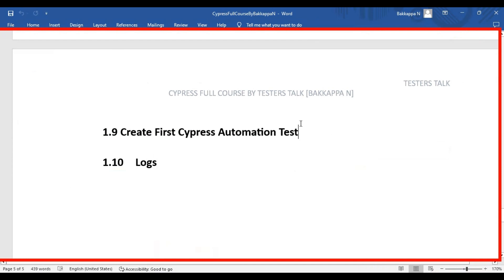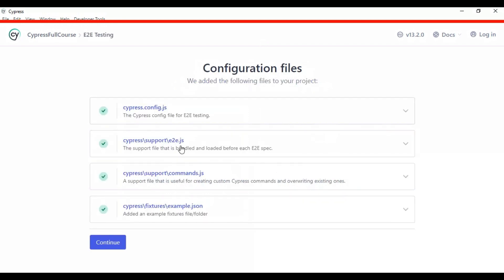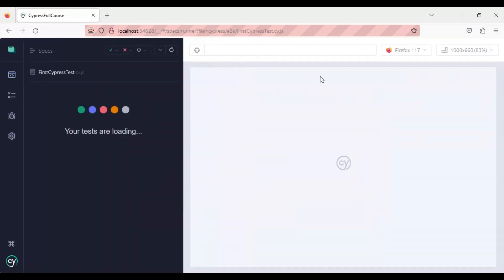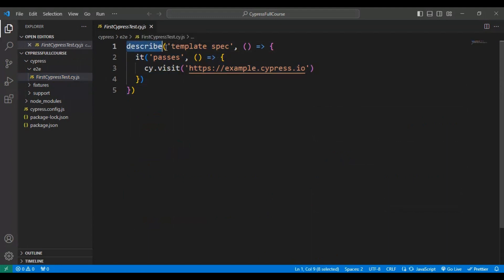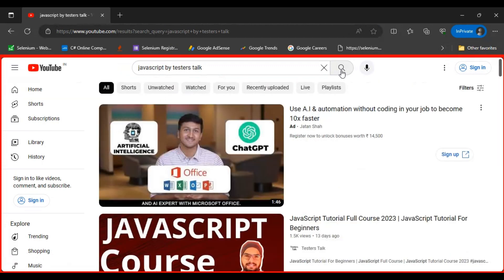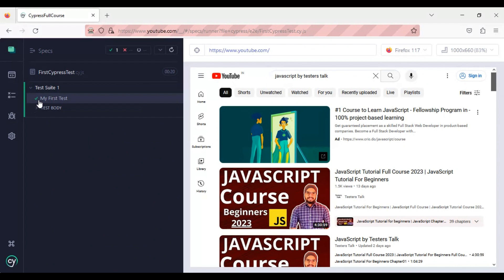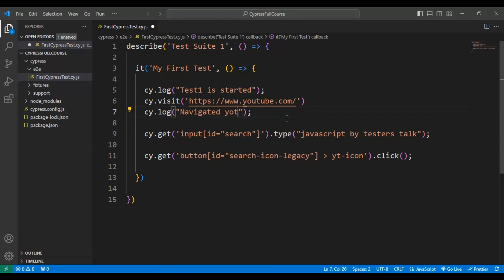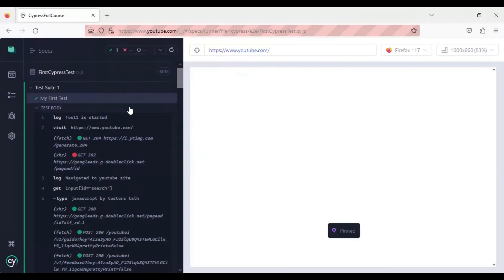Cypress #7 Write First Cypress Automation Test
Cypress #7 Write First Cypress Automation Test | Cypress Tutorial Full Course 2023 | Learn Cypress in 5 Hrs | cypress cypresstutorial tutorial Cypress Automation Testing End to End Web Applications | Cypress is a frontend testing tool for web applications. Cypress runs on Windows, Linux, and macOS. Cypress app is open-source software released under the MIT License while the Cypress Cloud is a web application. Cypress has been compared to Selenium